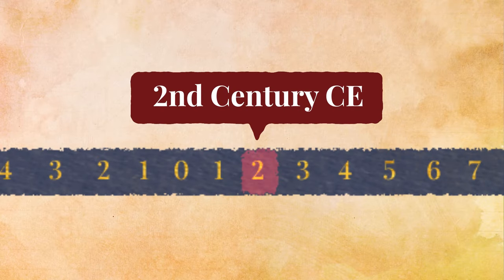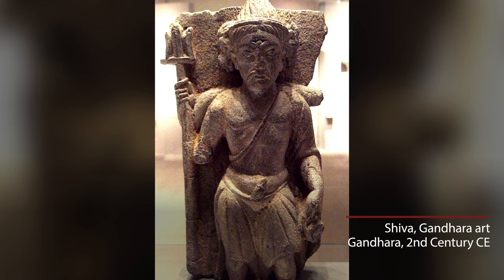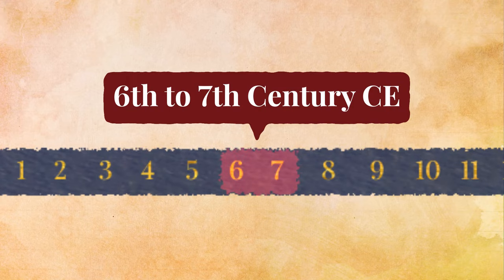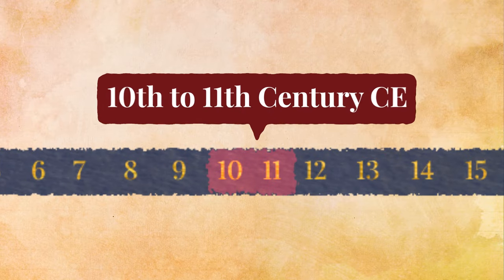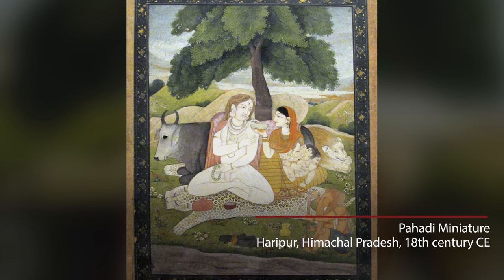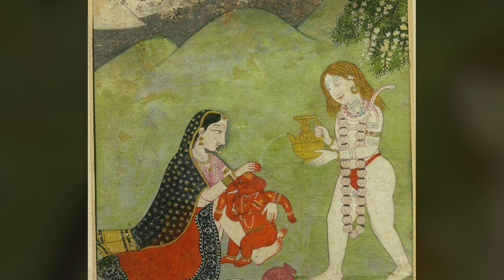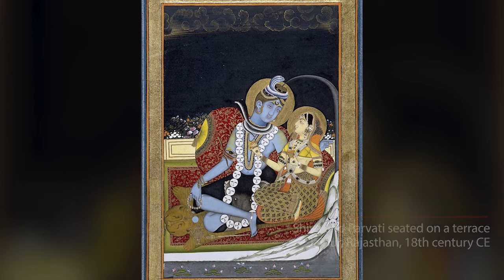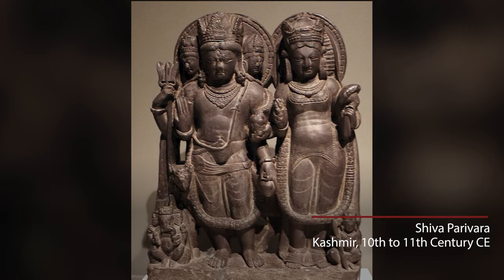The Story of Shiv Parivar | Full Episode | The History of Mythology with Devdutt Pattanaik | Ep 3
Depicted as a hermit sitting in a yogic posture to a lord who enjoys domestic bliss with his wife, children and their respective Vahans, Lord Shiva has been depicted variously. Discover the historical journey of this hermit's image transforming into a family portrait.

Sign up with PeepulTree now for 1000 early-bird autographed books and to receive other exclusive offers!